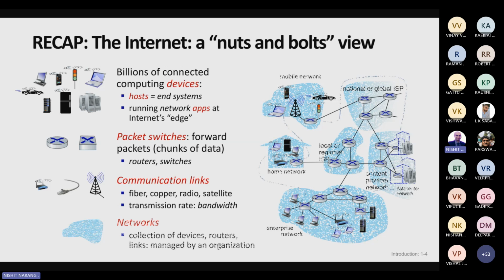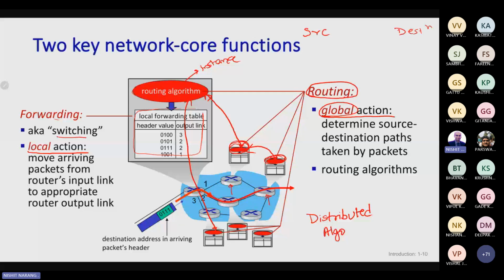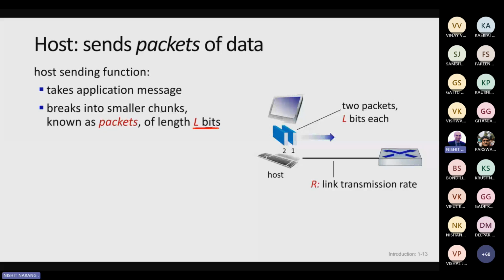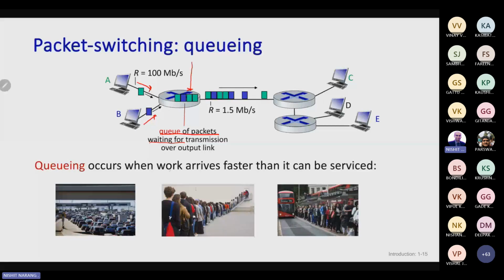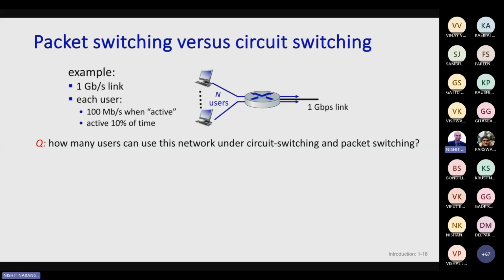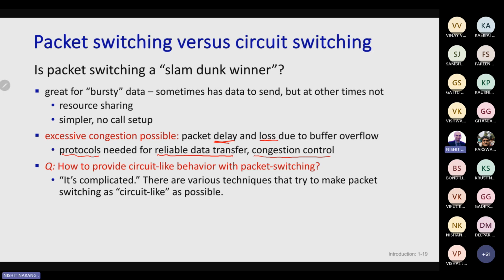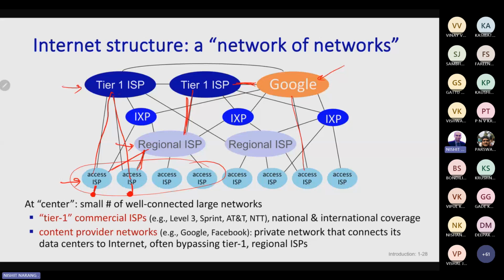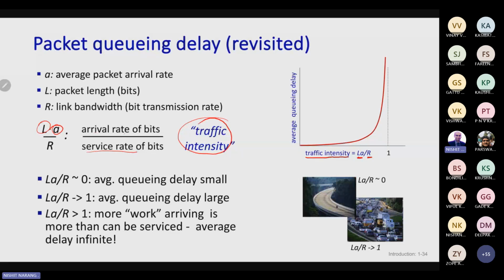Network Fundamentals for Cloud By Dr. Nishit Garg (IIT Delhi)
This course is part of M.Tech Cloud Computing of BITS Pilani.